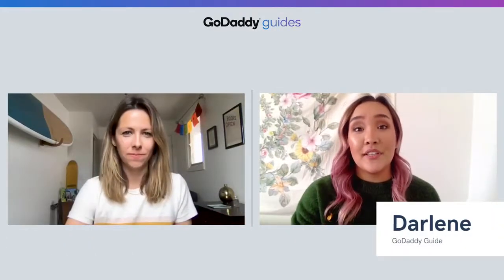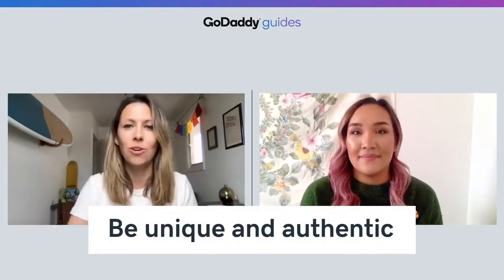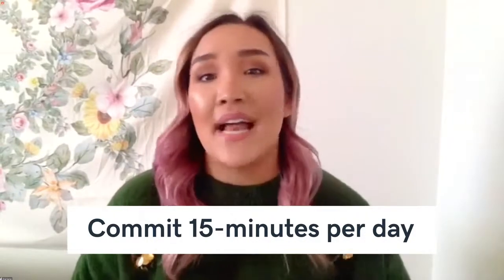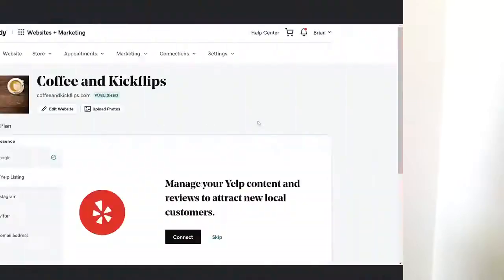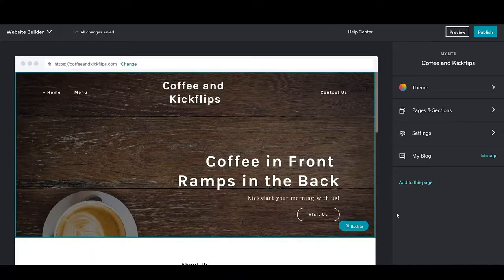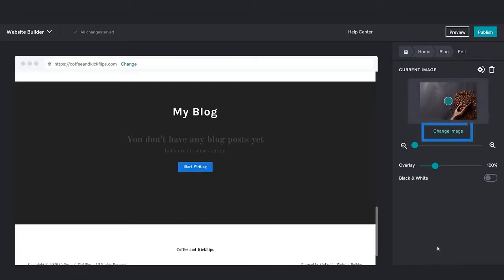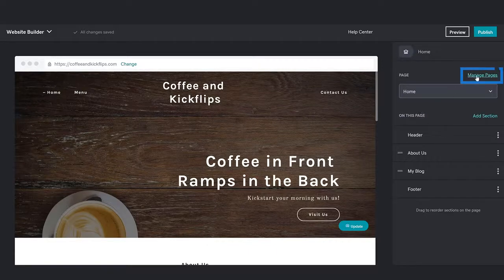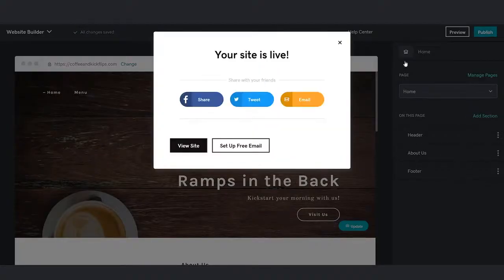How to embed Blog to your website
Your website is a 24/7 open shop, embedding a Blog to your website and keeping your customers informed is important to keep your shop running in peak efficiency.